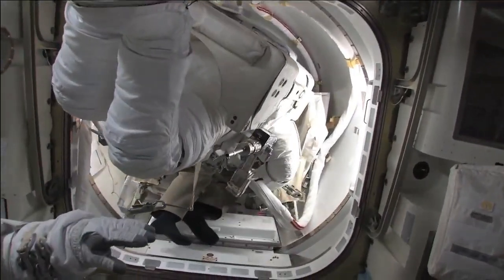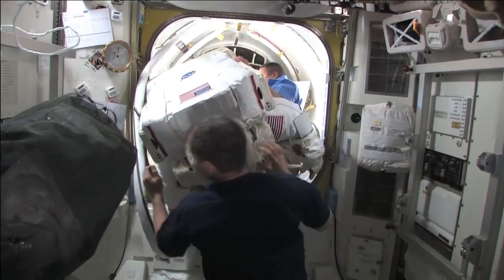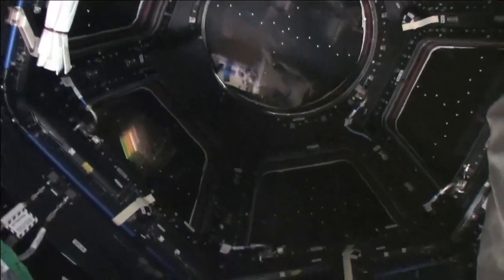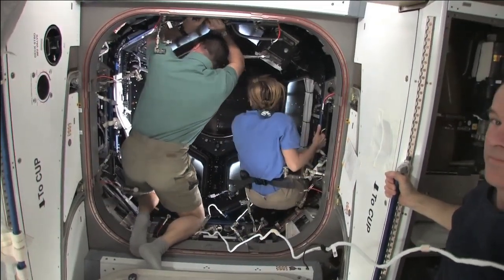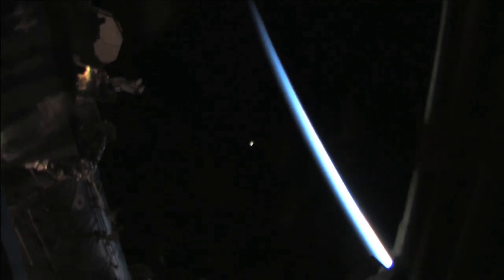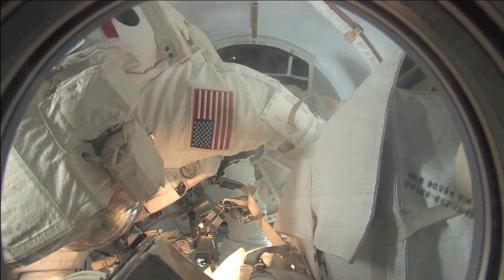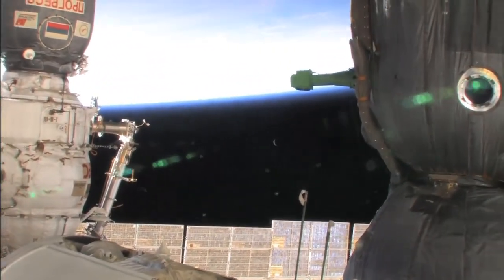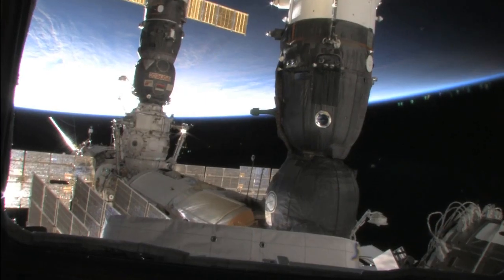Shuttle Endeavour Crew's "Best of Flight Day 10"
Video in high-definition taken by space shuttle Endeavour's crew during its tenth day in space that included the mission's third spacewalk by mission specialists Bob Behnken and Nicholas Patrick.